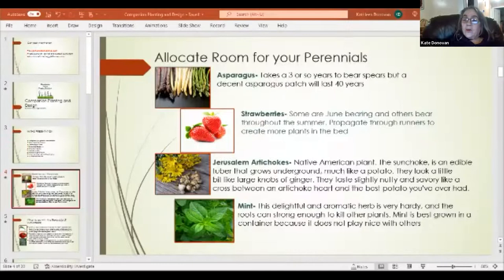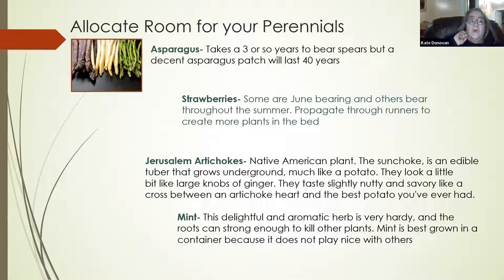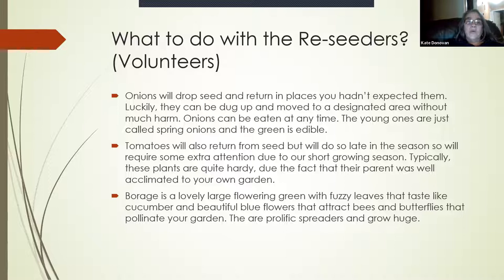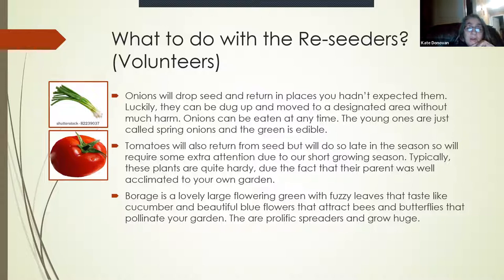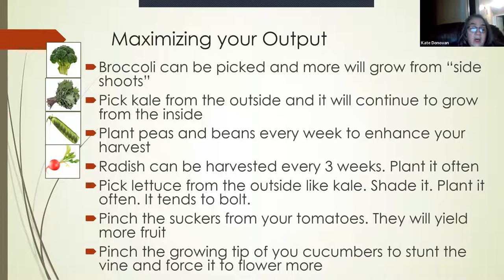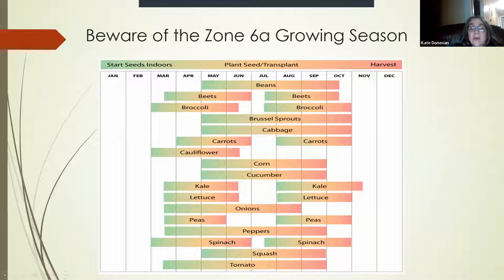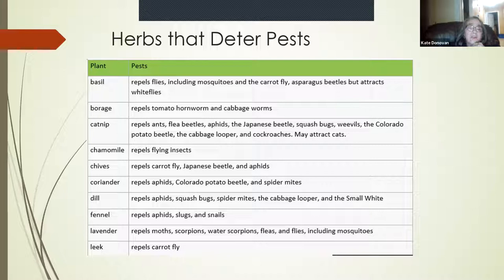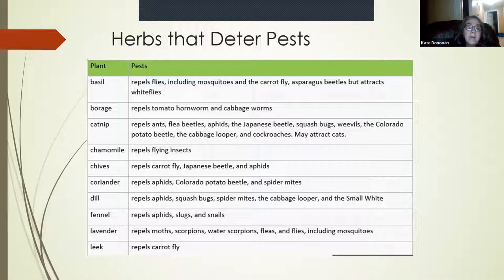Companion Planting & Design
Location, location, location! Some plants just naturally grow better next to others, and well, some don't. Learn from Blackstone Valley Veggie Gardens about what keeps the peace in your garden.
The mission at Blackstone Valley Veggie Gardens is to inspire others to grow their own fresh produce.  They deliver residential and community based training, consulting, and assistance in vegetable garden development and are dedicated to the belief that most people should have the knowledge and opportunity to grow wholesome fruits and veggies.